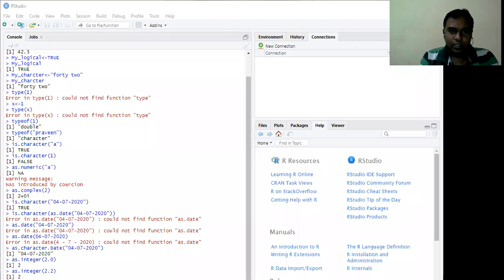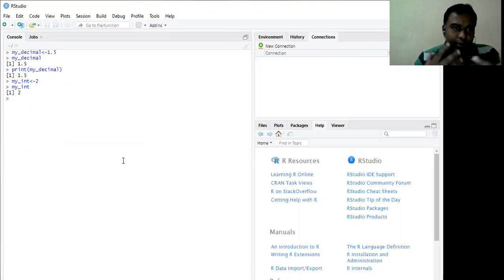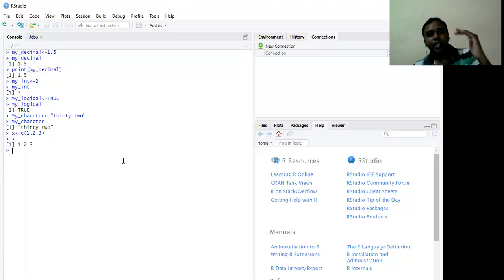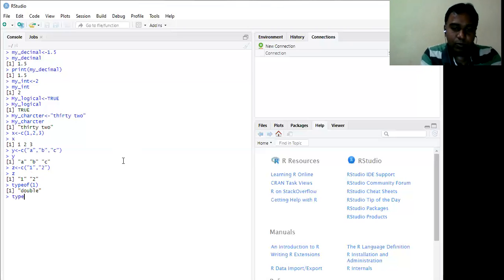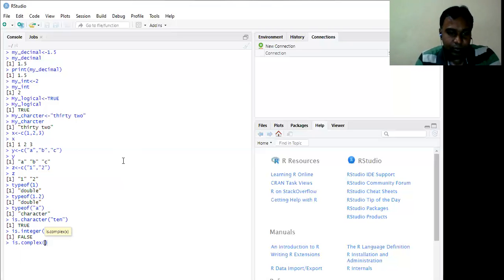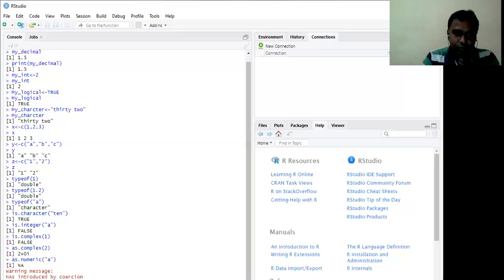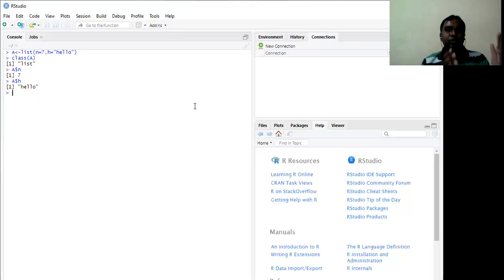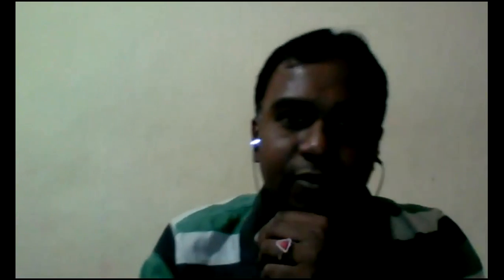Basic Data types and variables in R Lab Lecture 1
Assigning variables and Basic data type in R